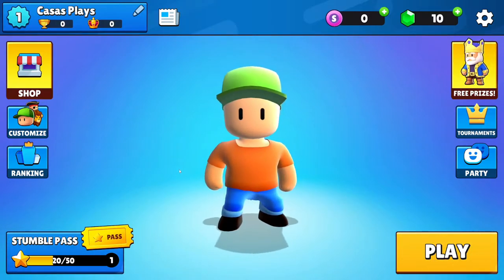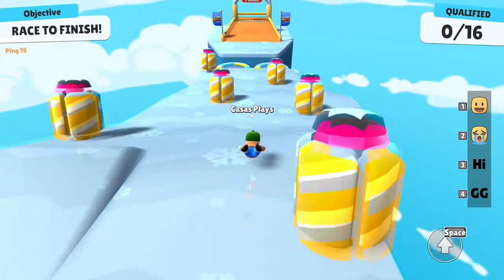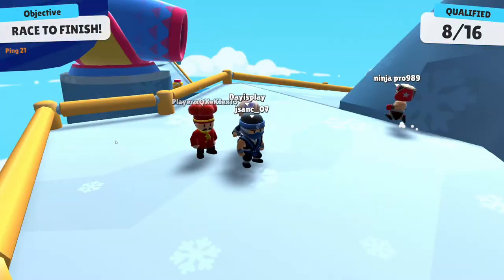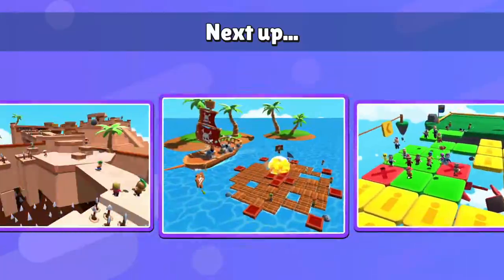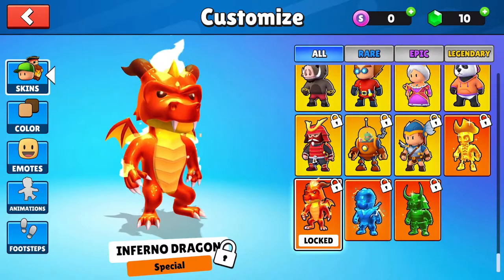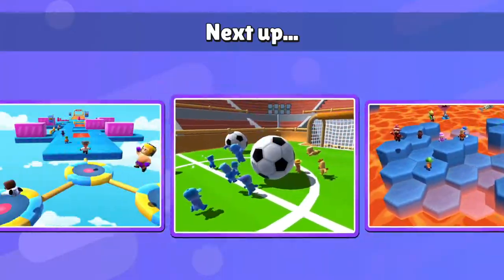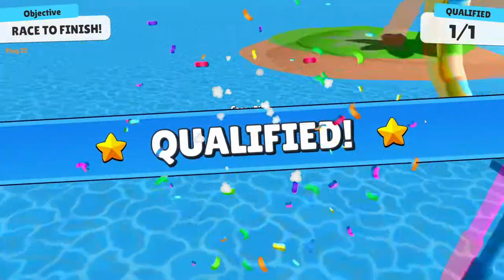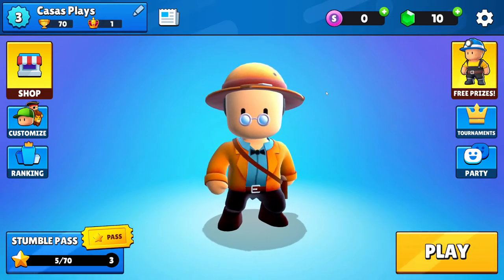Stumble Guys (PC Gameplay Walkthrough) - Part 1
Stumble Guys Walkthrough Gameplay Part 1. This official series will include Stumble Guys Gameplay, Stumble Guys Let's Play, Stumble Guys Walkthrough, Stumble Guys Full Game, Stumble Guys gameplay, Stumble Guys First Impressions, Stumble Guys Review, Stumble Guys Part 1, Stumble Guys Part 2, Stumble Guys Part 3, Stumble Guys Ep 1, Stumble Guys Ep 2, Stumble Guys Beginning, Stumble Guys Ending, Stumble Guys missions and Stumble Guys PC Gameplay. It will also include any relevant Stumble Guys All Unlocks, Stumble Guys Upgrades, Stumble Guys Stumble Guys All Equipment, Stumble Guys All Maps, Stumble Guys 2022 Gameplay, GAMEAll Scenarios, New Gameplay, Stumble Guys All Weapons, All Vehicles, Teamwork, and more. Stumble Guys gameplay 1080p 60FPS.

Stumble Guys is an online battle royale party game! Race with up to 32 players online dashing through chaotic obstacle courses.
Run, jump and dash to the finish line until the best player takes the crown!

Run, dash, slide past opponents & overcome obstacles
17 unique obstacle courses
Battle Royale Online multiplayer
Party mode to play with friends
Physics-based havoc
Colourful, whacky design
Unlockable outfits and emotes
Tons of hilarious fails!

Get Stumble Guys now and join the fun!